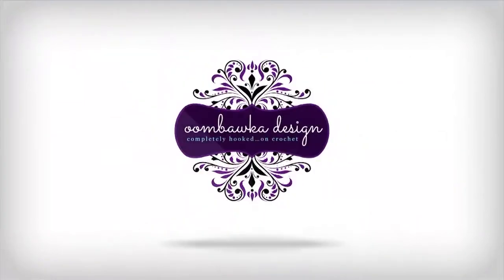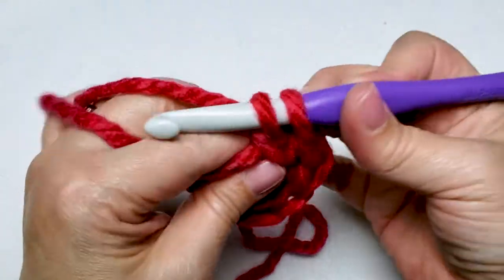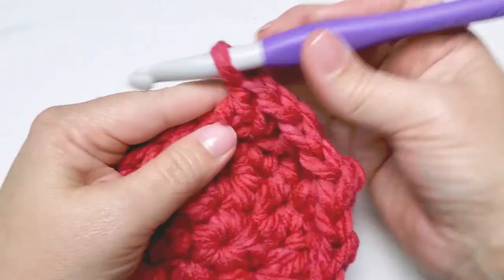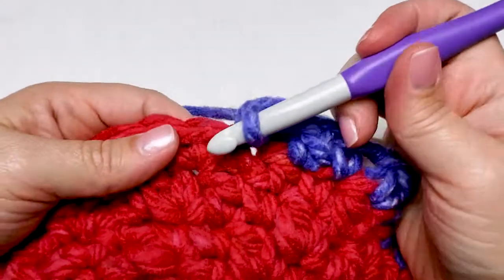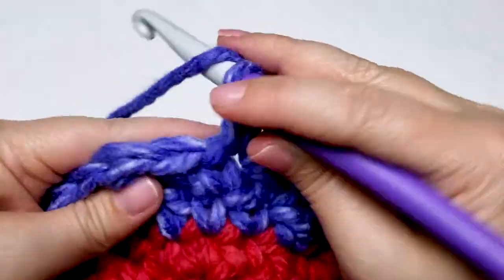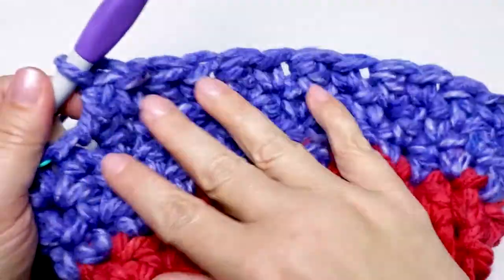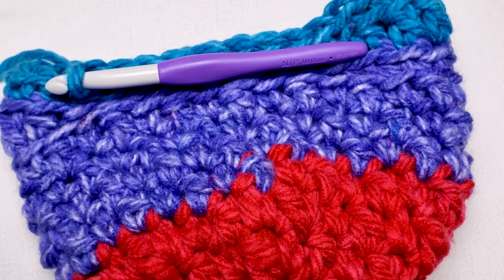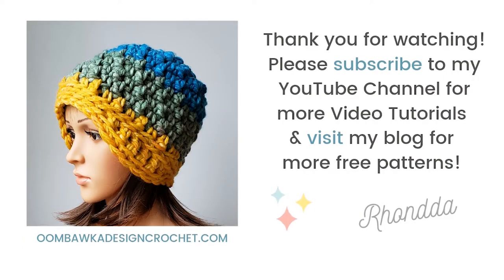Norah Crochet Hat Video ( Without Music )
Today I am sharing with you the Norah Hat Video Tutorial. This video does not include background music.

The pattern is available in child and adult hat sizes. The video demonstrates how to crochet the child size hat from start to finish.

Please note if you crochet tightly I recommend you go up 1 hook size to reach my crochet gauge.

Remember you can change the speed and size/quality of the video on YouTube. If you don’t know how to do this, I’ve written a post to explain

Norah Hat Pattern by Rhondda Mol @OombawkaDesignCrochet

On Ravelry? Me Too! Please favorite and queue this project when you make it:

Yarn: Yarnspirations. Bernat Pop! Bulky Yarn. 9.8 oz (280 g)  and 147 yds (134 m). 100% Acrylic. Super Bulky Weight Yarn [6]. Machine wash in cool water, delicate setting. Tumble dry, low heat, delicate cycle.
Colors: 1 skein in Rich Rainbow 93026
Hook: 10 mm (M/N).
Finished Project Yardage: Adult Medium: 4.45 oz (127 g) / 67 yards (61 m).
Scissors, Yarn Needle, Stitch Marker

Thank you and have a lovely day,
Rhondda

Music used in this video was selected and requires no attribution.